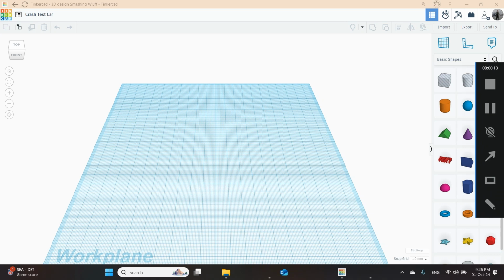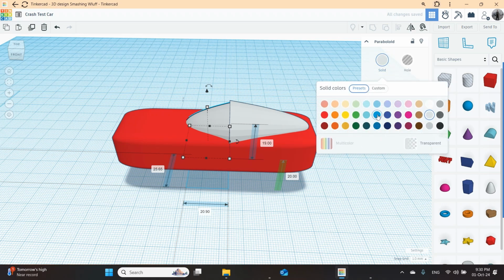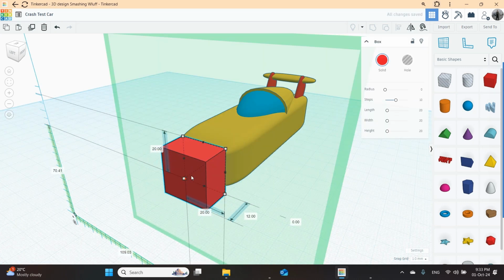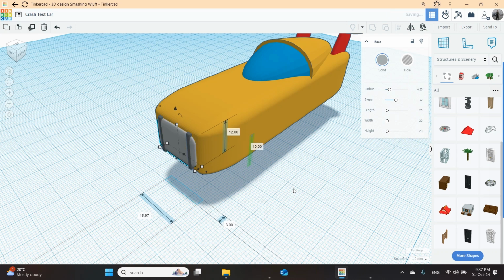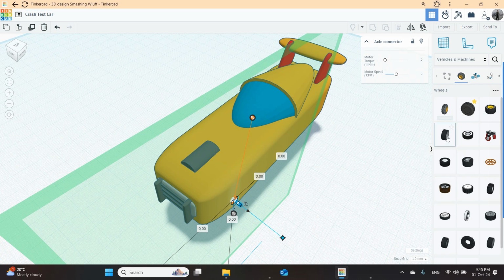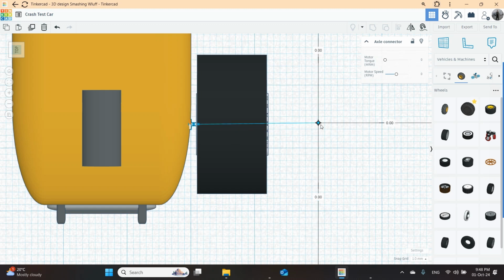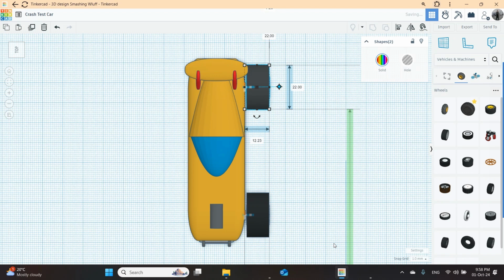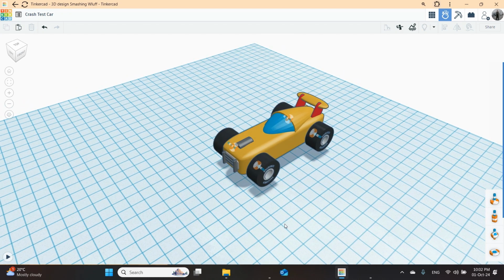Intro to Tinkercad Sim Lab -Lesson 3: Crash Test Simulation (Part 1)